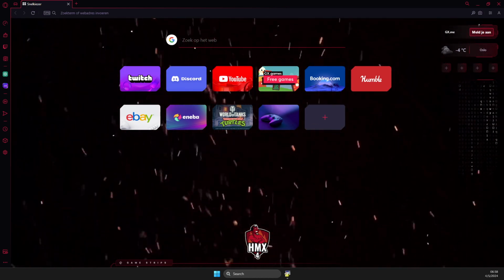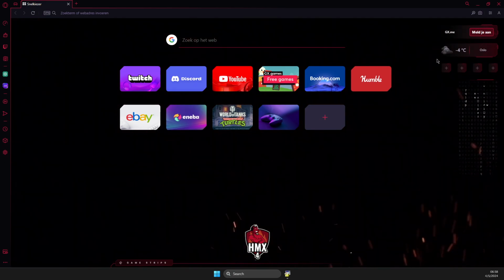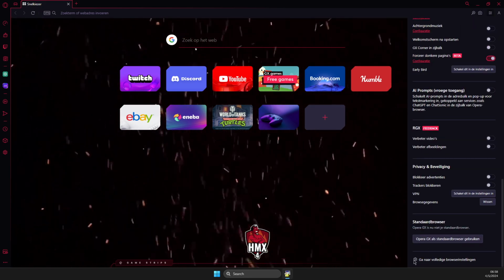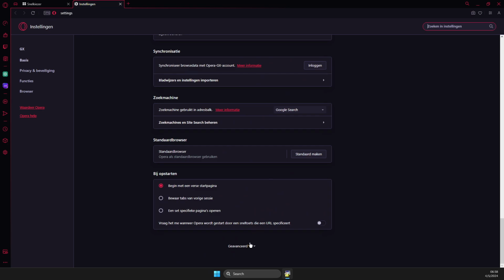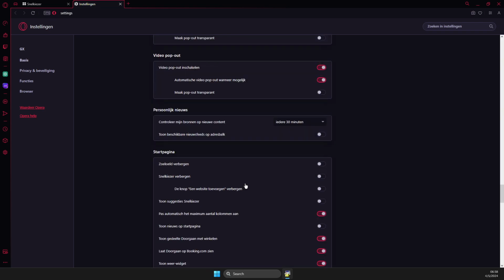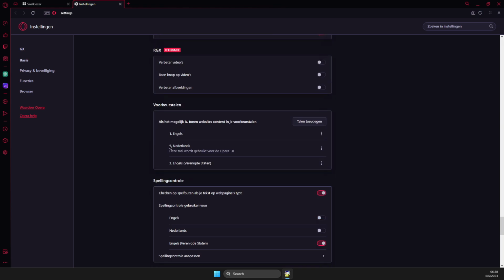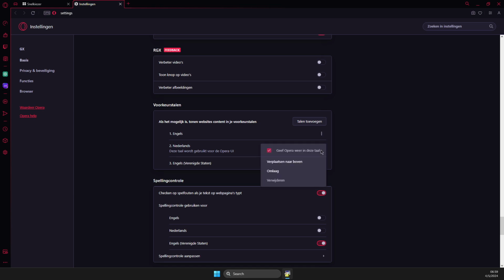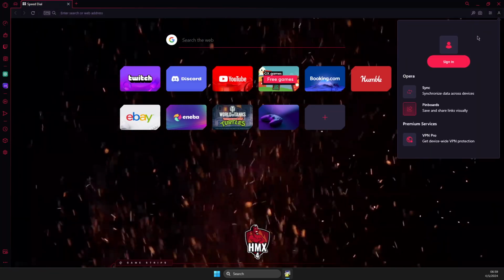How To Change Opera GX Language Back To English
In this video I will show you How To Change Opera GX Language Back To English It's really easy and it will take you less than a minute to do so!